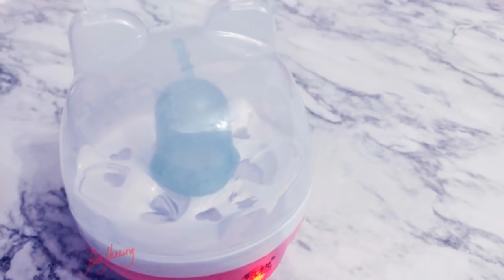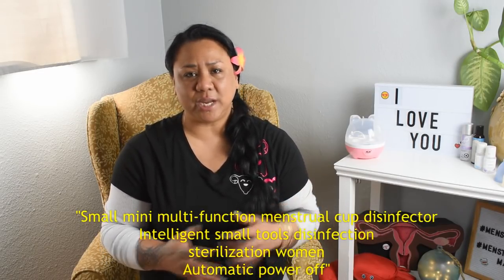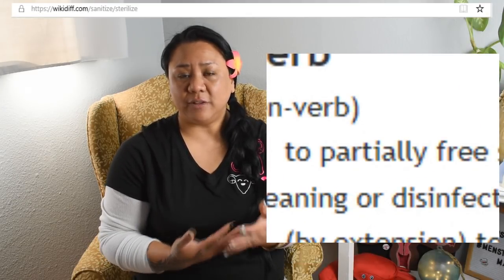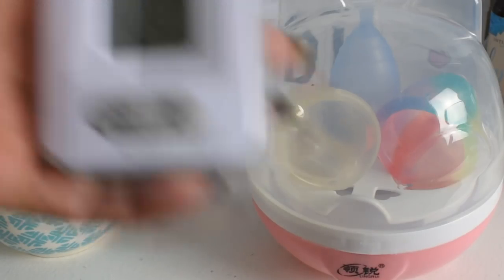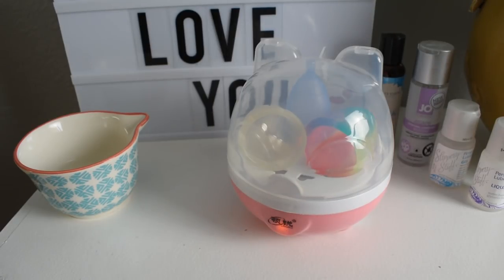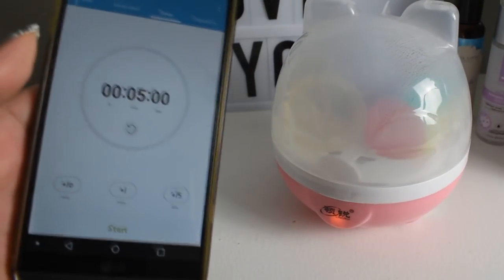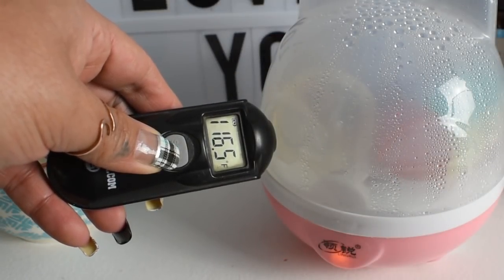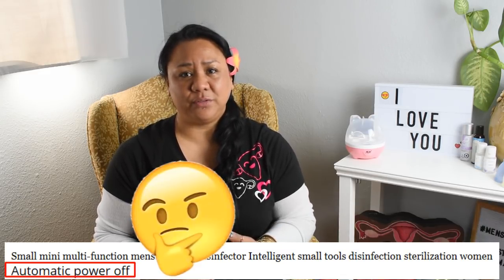How to Clean your Menstrual Cup - Steamer (Read Description)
Steam may be another method you might be interested in for cleaning your menstrual cup.
Does this one actually work?  Find out what I think...
***Looking back and seeing that there is supposed to be an auto off, I will be updating my findings, here***